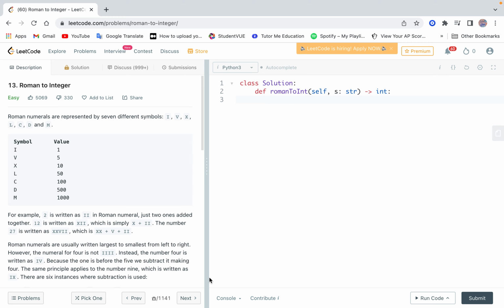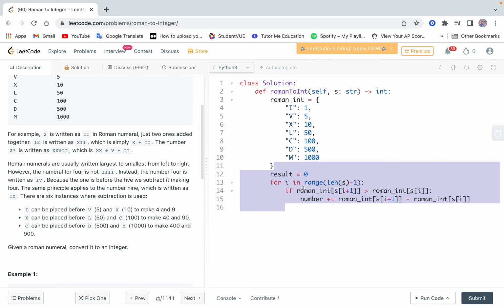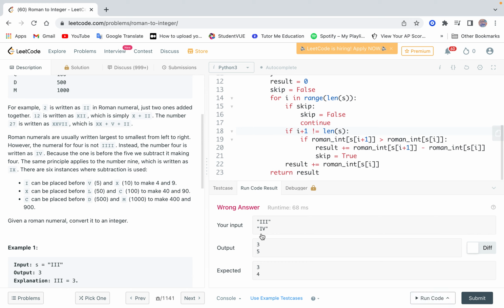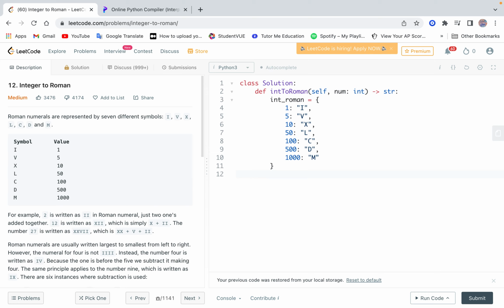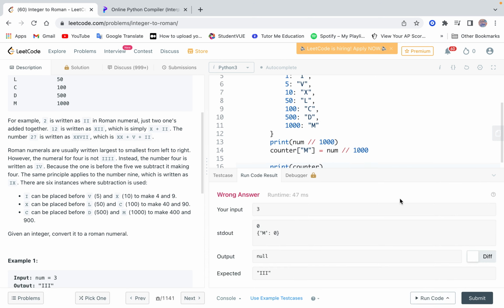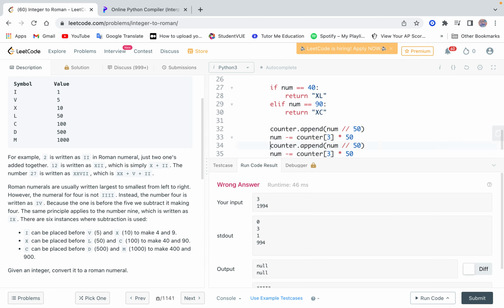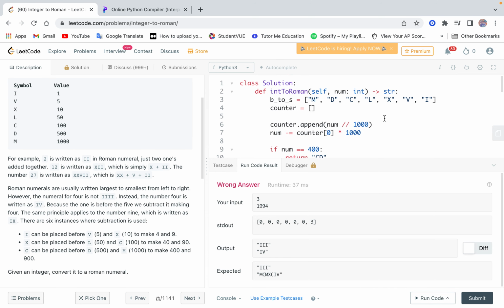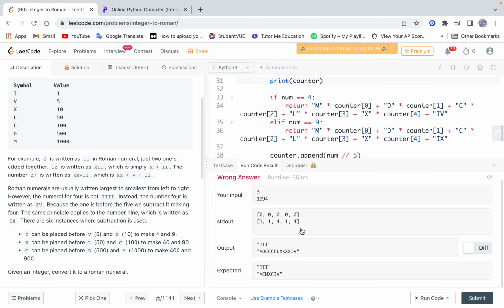Leetcode Challenge Part 10: Roman to Integer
Hello world, welcome back to another video. In this video, I will be attempting to solve the Roman to Integer challenge.

Roman Numerals:
Roman numerals - Wikipedia › wiki › Roman_numerals